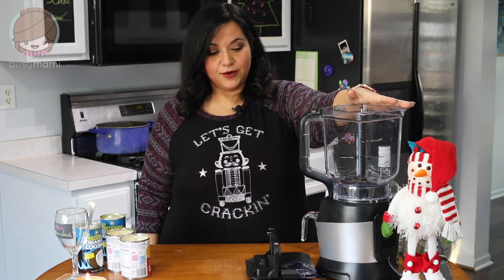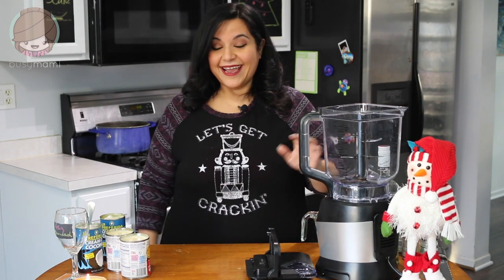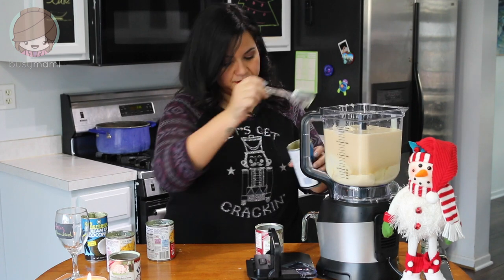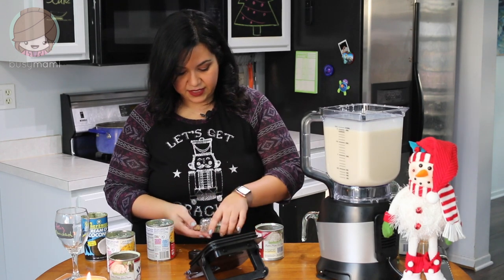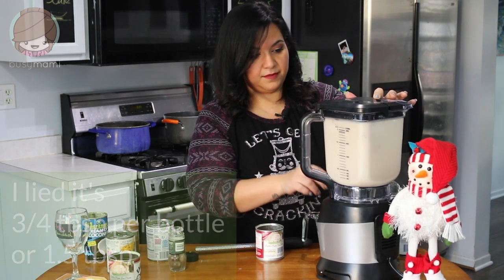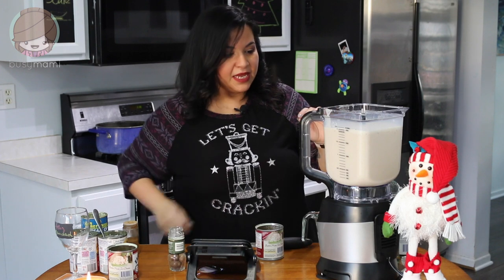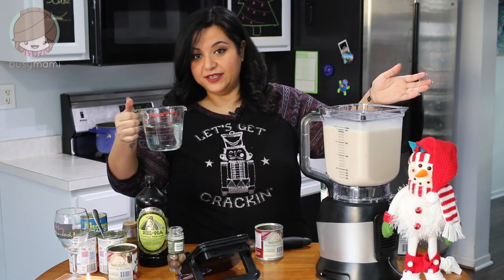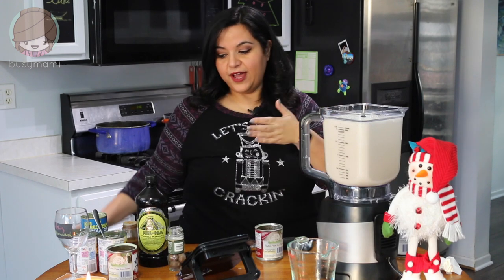How to make Coquito - Puerto Rican Eggnog (no eggs)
Let’s talk Coquito using @bacardi Rum! It’s my family’s version of Egg Nog try it for your Christmas gathering!! 🇵🇷 🎄 😋

Every year at Christmas we celebrate with family, friends and coquito. What could be better than a cinnamon, coconut, rum drink this holiday?

This Puerto Rican eggnog is a family stable every year, and will likely become a fan favorite at your next holiday party. So...I suggest you bring a little Puerto Rican flare to your holiday season this year. Enjoy and happy holidays from us to you! ❤️